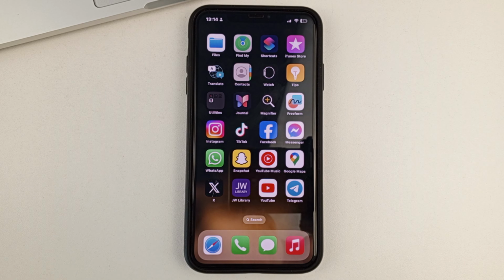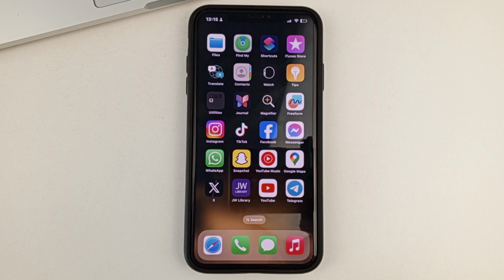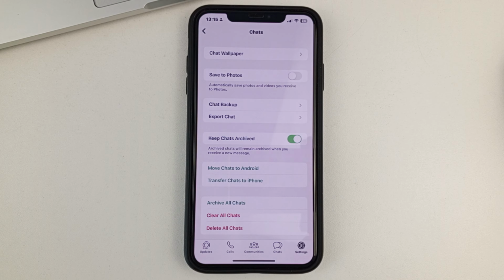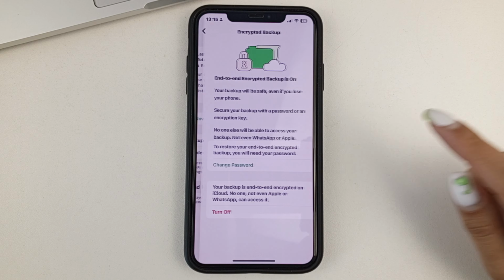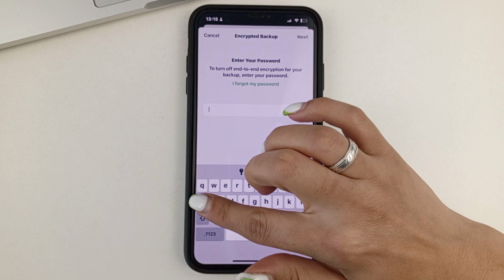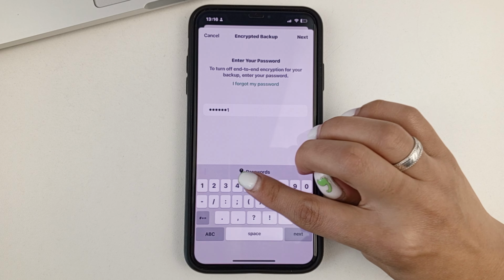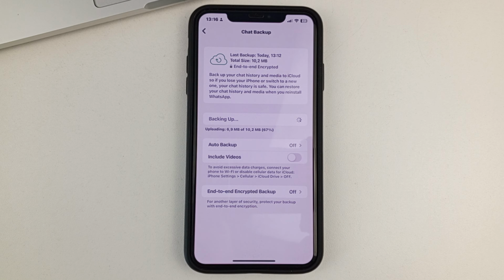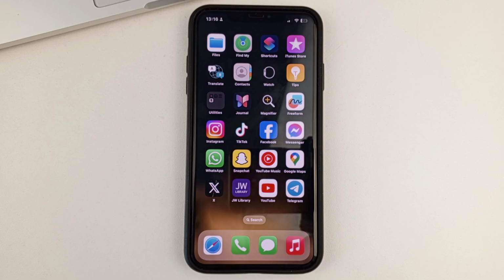How To Remove End-To-End Encryption In WhatsApp - Full Guide